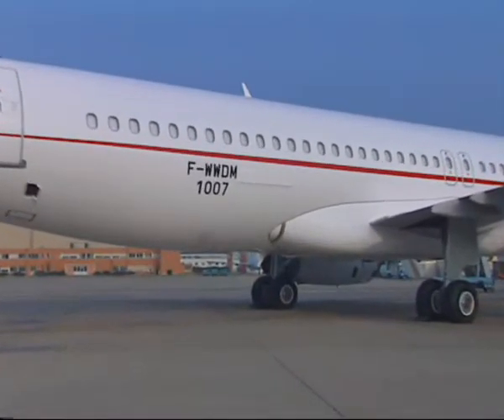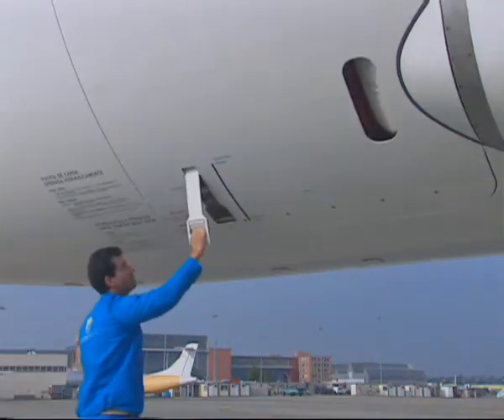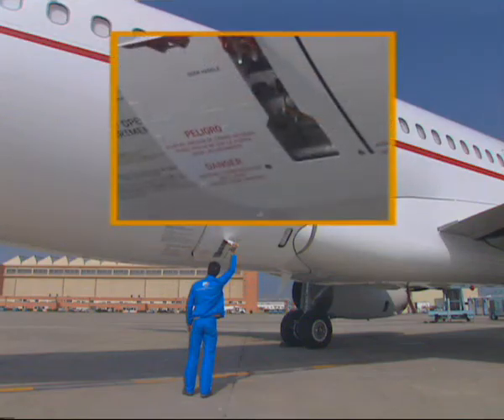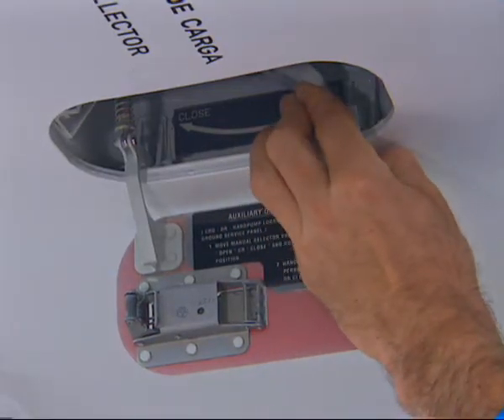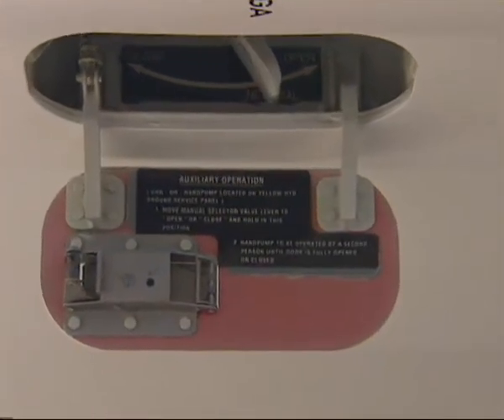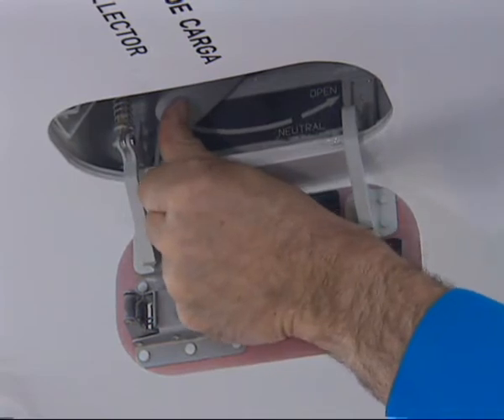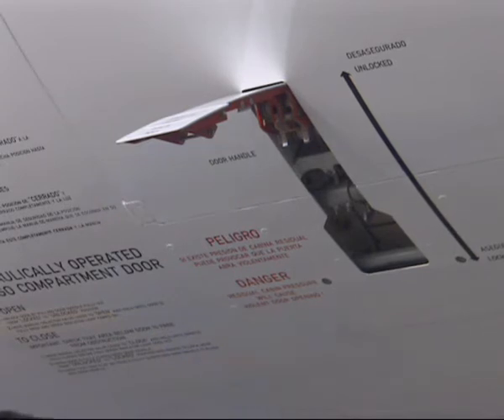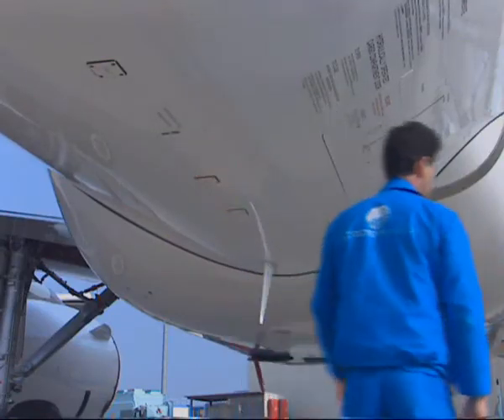How to open AIRBUS Cargo Door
Video contain how to open airbus 320 cargo door Electrically & Manually.